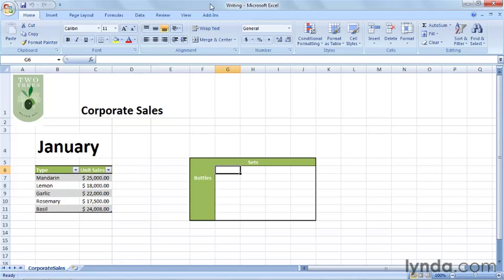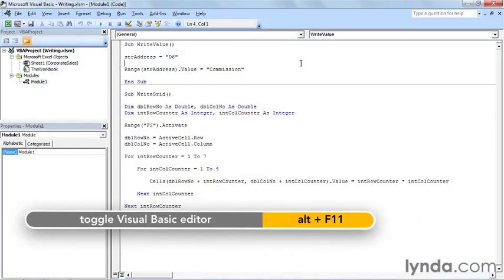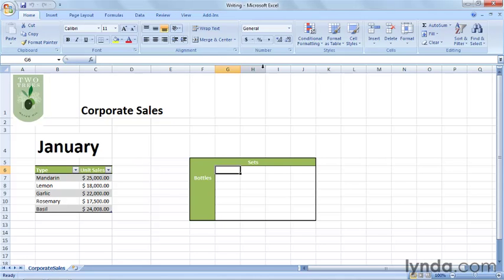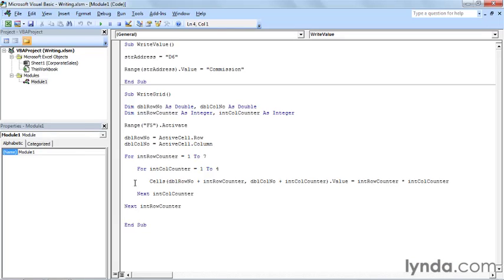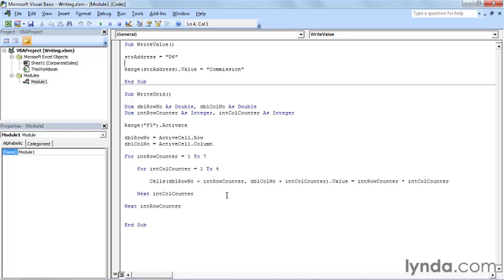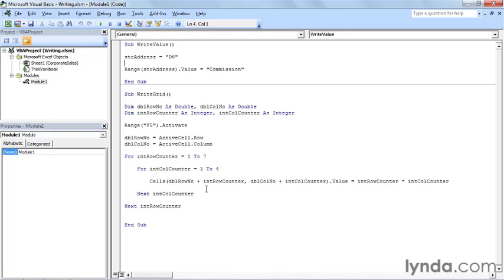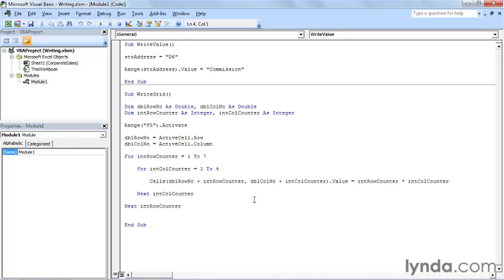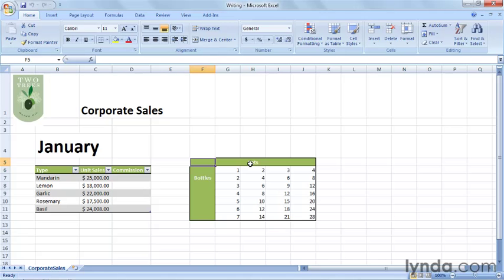0501 Writing a value to a cell